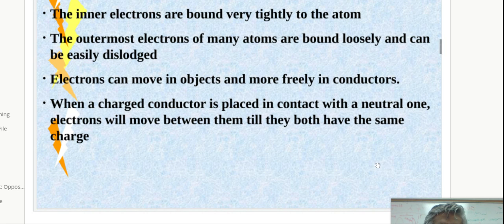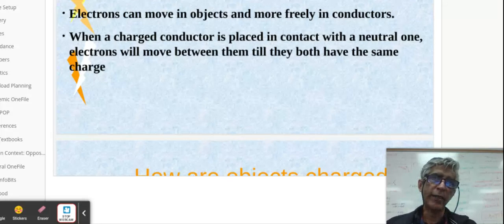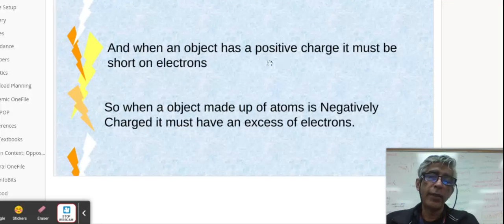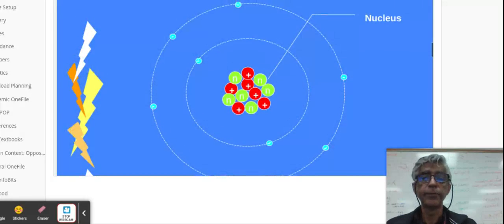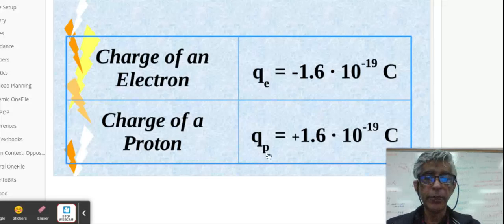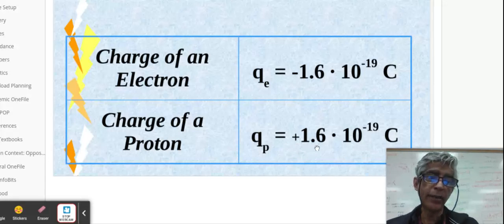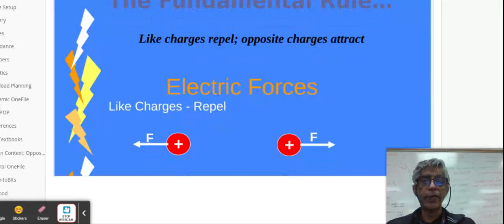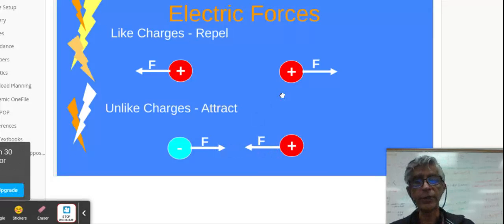Electrostatics 2 - Charges